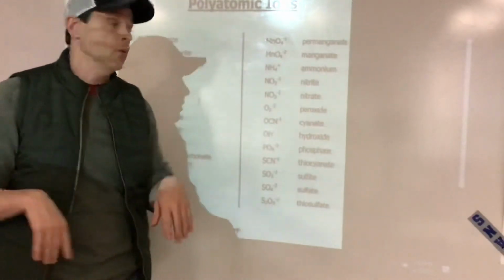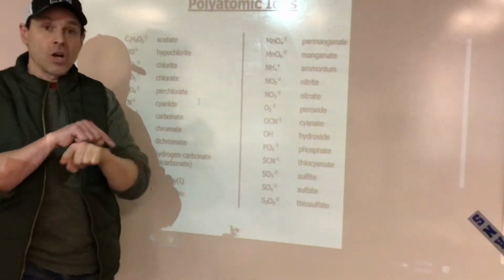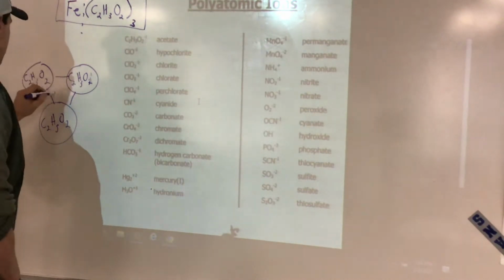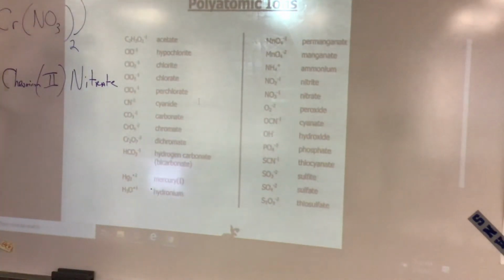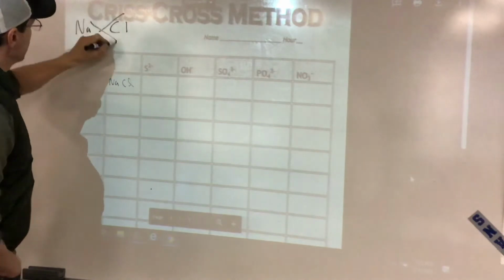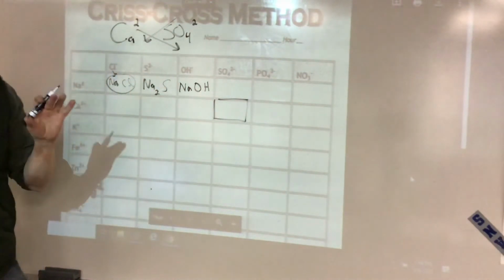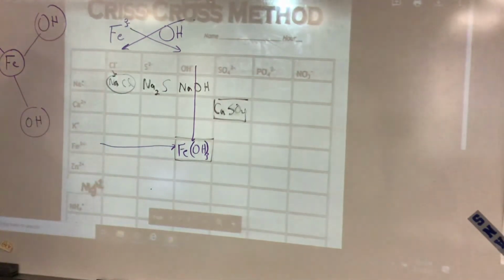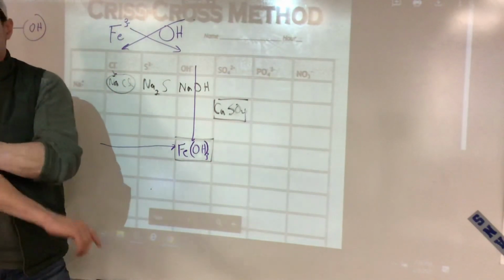February 9, 2021